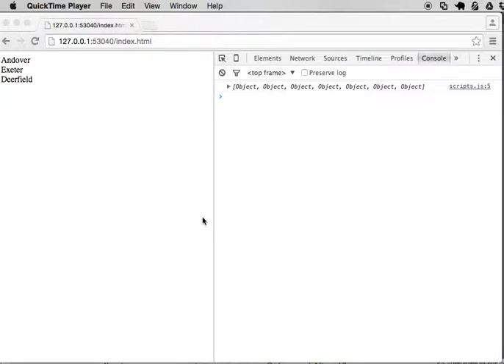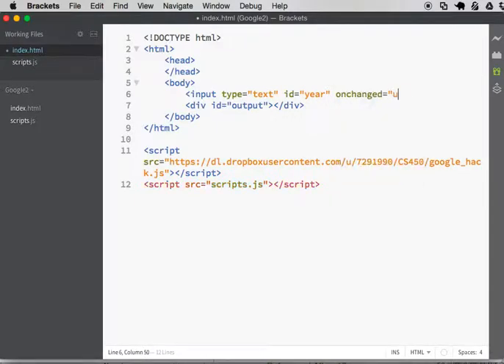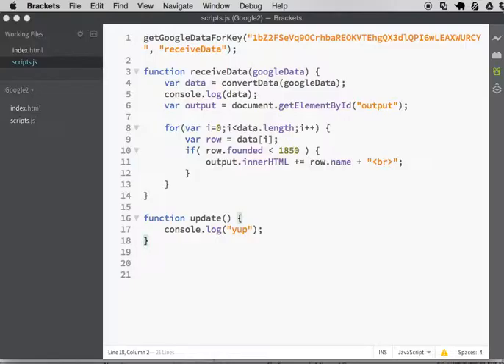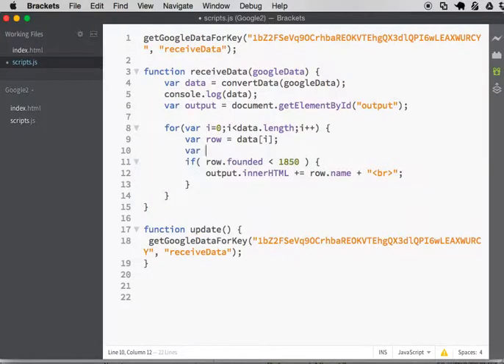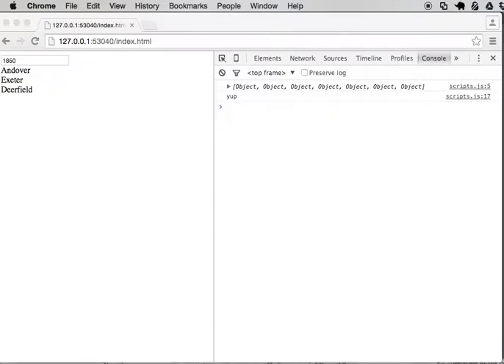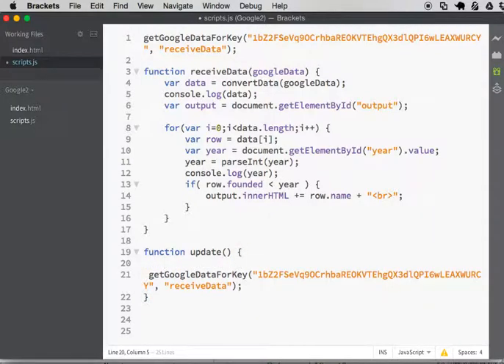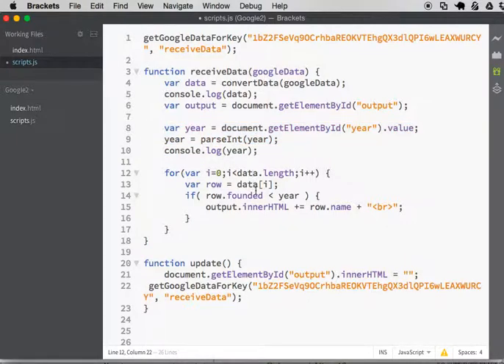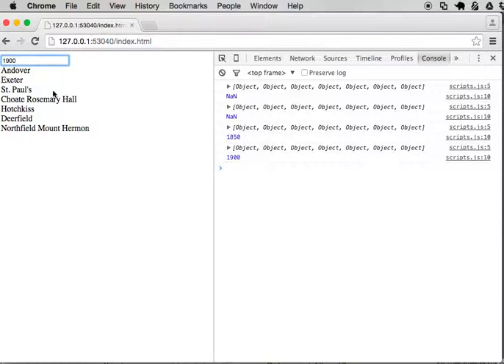Google Spreadsheet Hack 2: Addendum